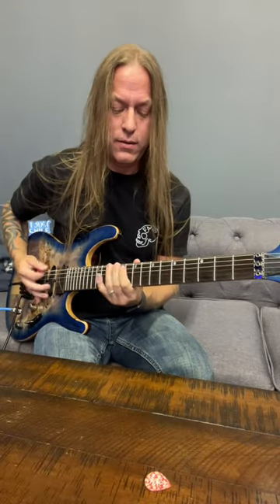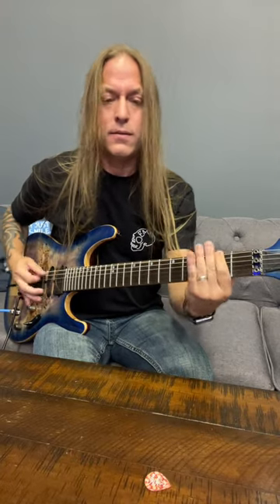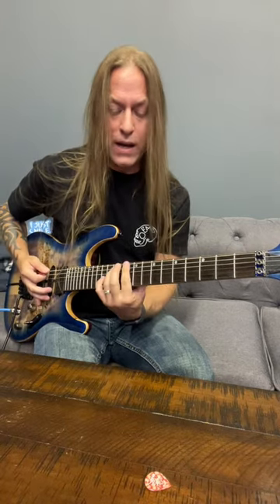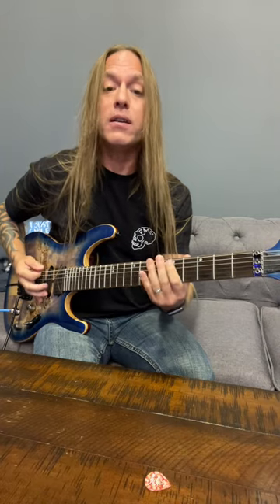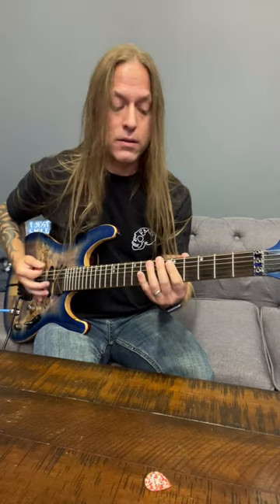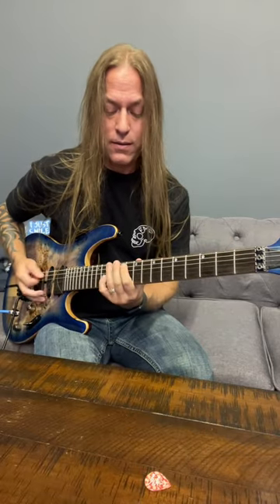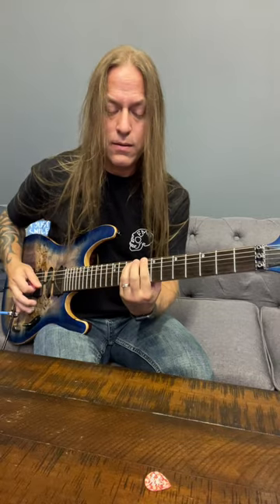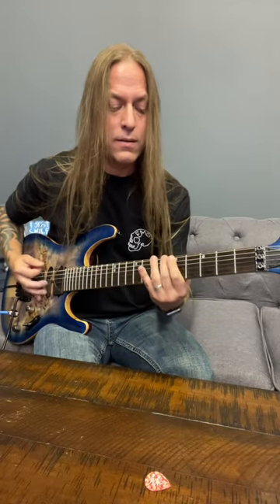Master Of Puppets 🤘